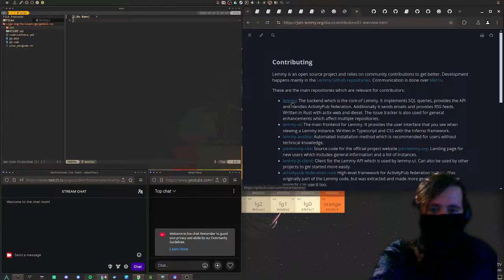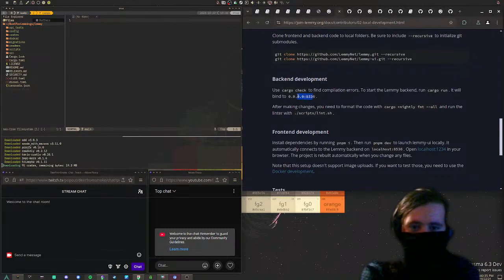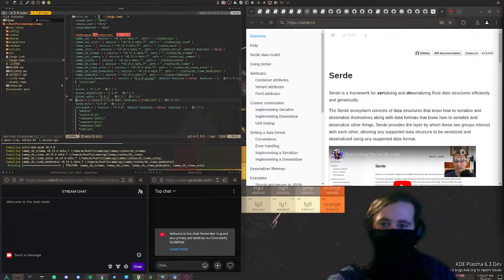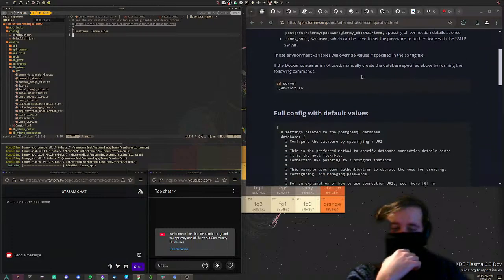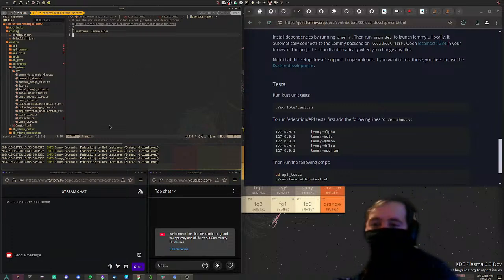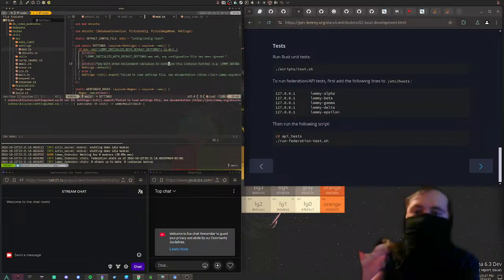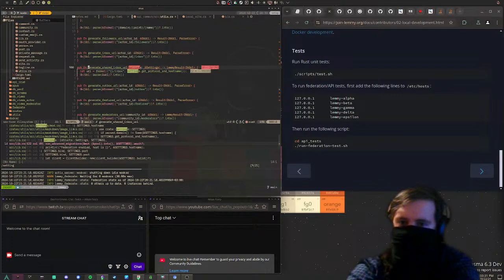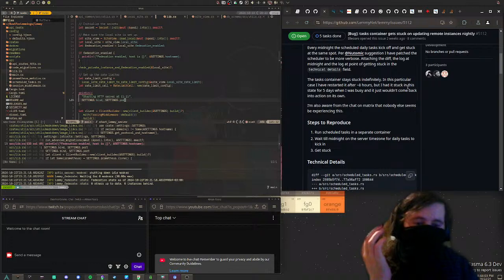Rust for lemmings - Exploring codebase